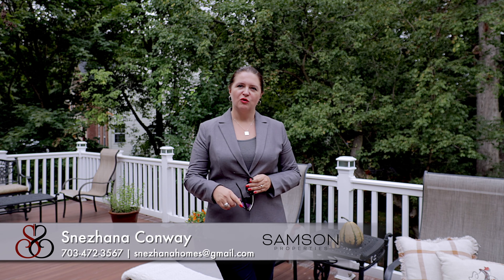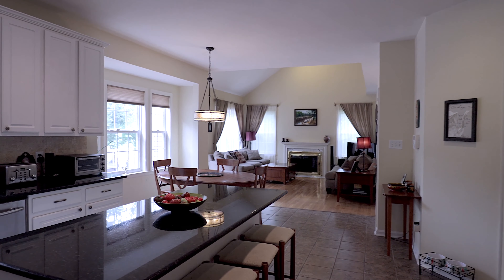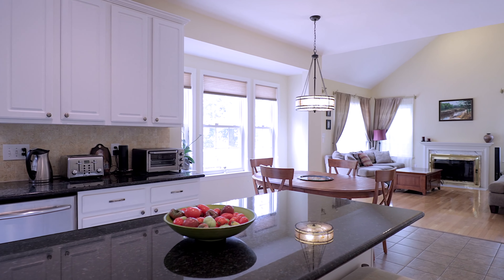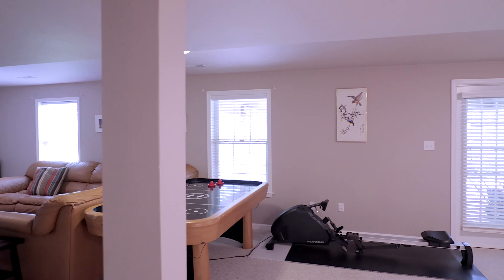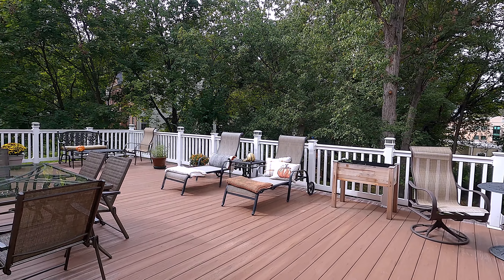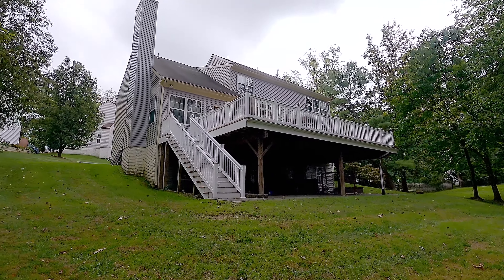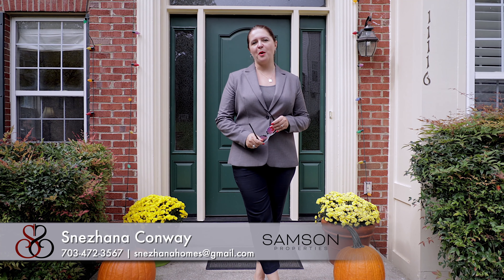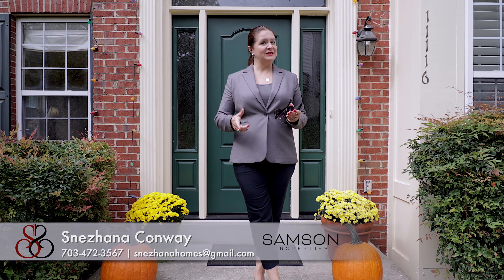11116 West Ave Kensington MD presented by Snezhana Conway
If you're thinking to move to Maryland, look at this nice 3-level house in Kensington MD with over half an acre of land.  Schedule a private tour to visit Snezhana Conway's new listing. Kensington is a wonderful area in Montgomery County just outside of the Beltway and close to Washington DC.